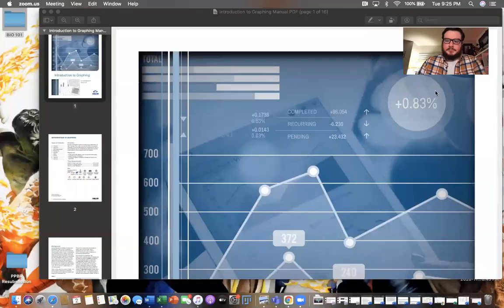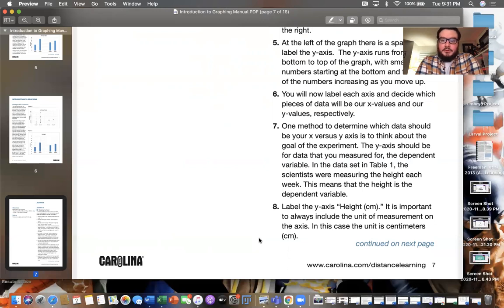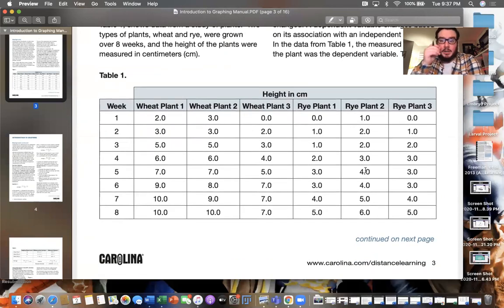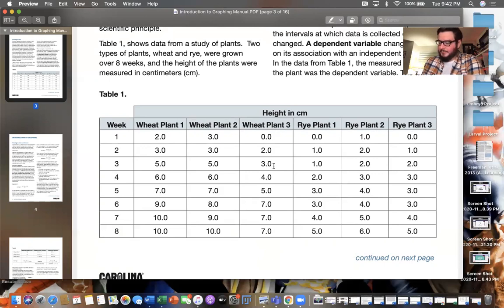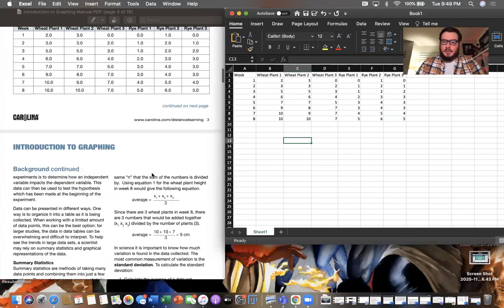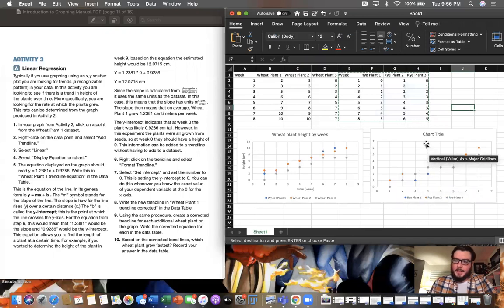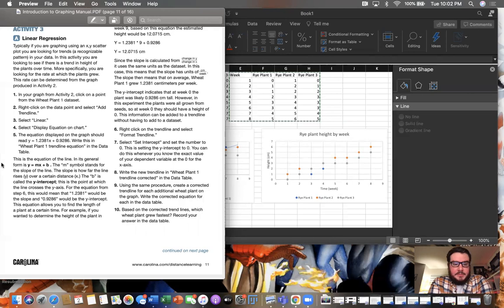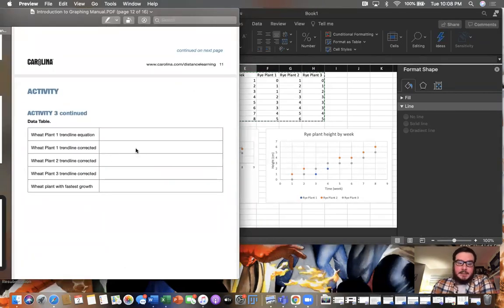Introduction to Graphing Bio 101 RCSJ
Laboratory Walkthrough: Introduction to Graphing